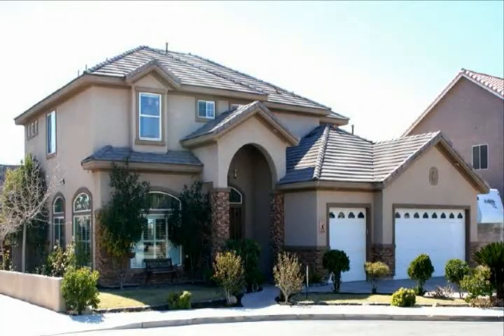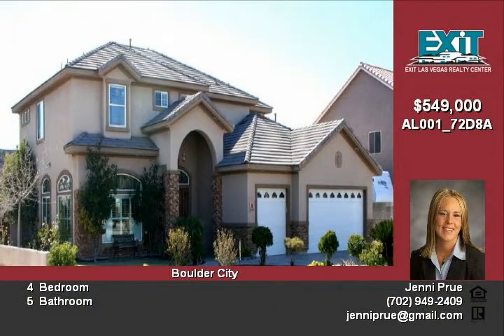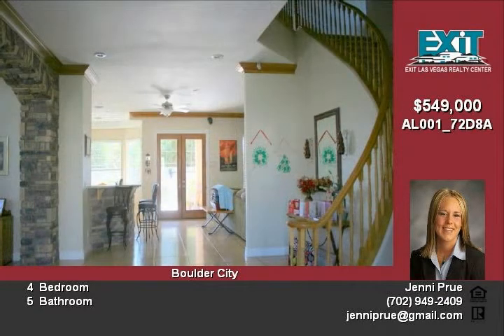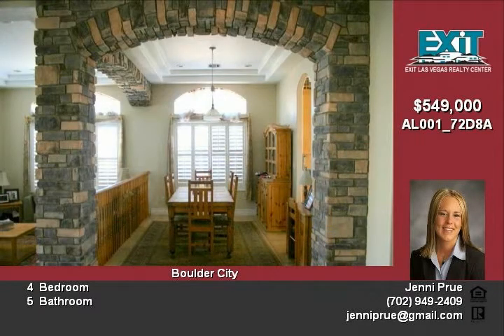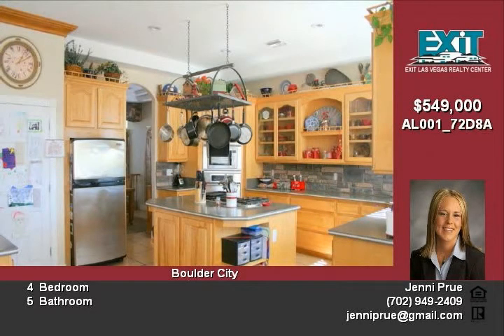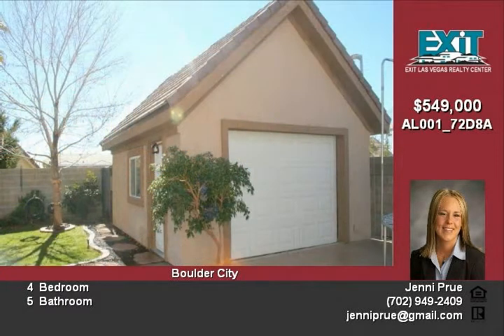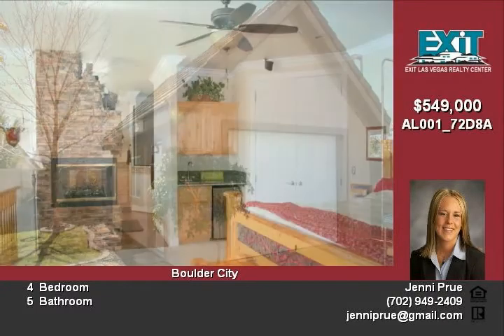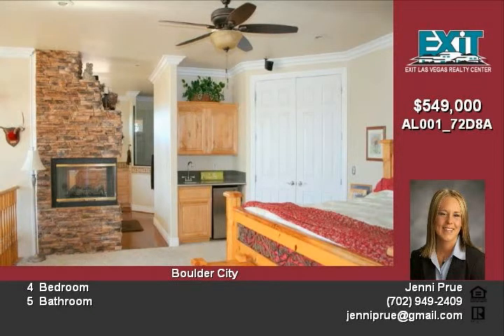Boulder City NV USA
Go for the very best in this turn key 3761-SF custom home in a quiet cul-de-sac across from the Boulder City Golf Course and convenient to schools This open floor plan delivers 4 bedrooms, 3 full baths and 2 half baths  Desirable features include a striking living room and dining room with tray ceilings, Large family room with surround sound, built in bookcase & fireplace Over sized tiles through out main living areas & a beautiful curved staircase  Impressive Master Suite with sitting room, fireplace, balcony, walk in closet & master bath with custom tile work, jetted tub, dual sinks, separate shower and privacy closet Large laundry room convenient to bedrooms with a wash sink  The remarkable kitchen is bright and roomy and has a breakfast nook, pantry, work island, corian countertops, custom cabinets & stainless steal appliances Or go outside & enjoy the built in swimming pool with waterfall, spa, covered patio & built in BBQ  If you have toys the 3 car garage, RV parking & separate storage building will be perfect for you

Video uploaded on Sun 17 Feb, 2013
real estate NV USA